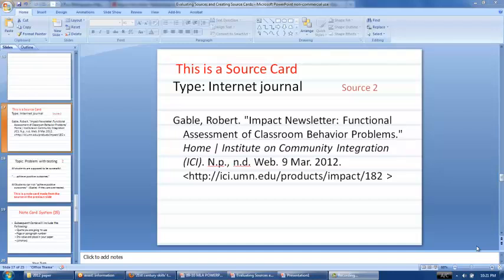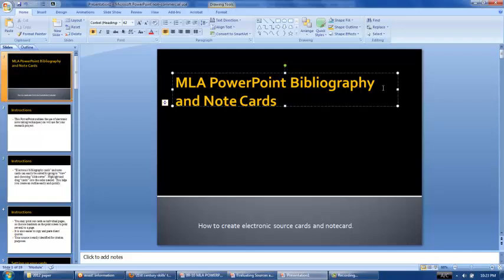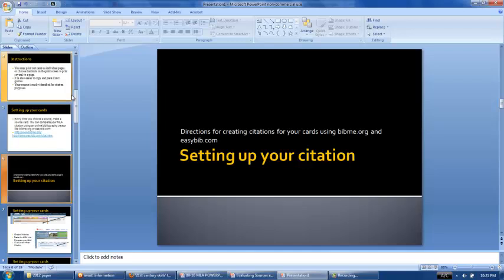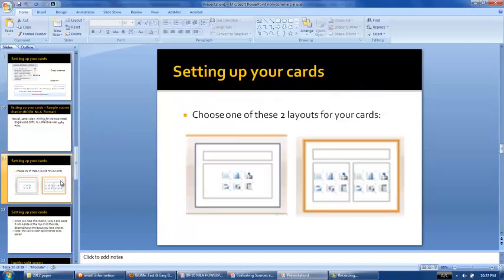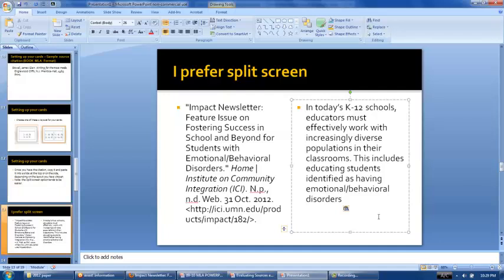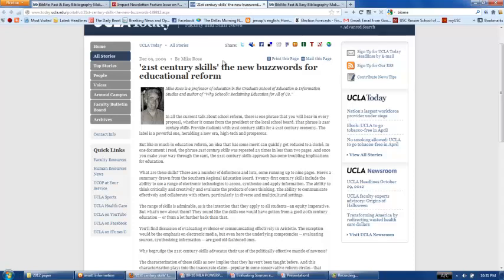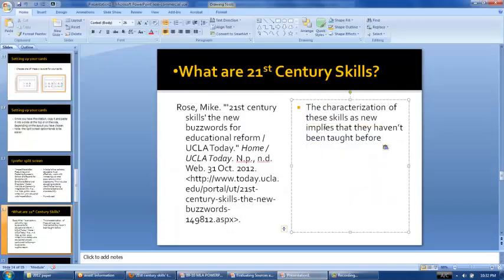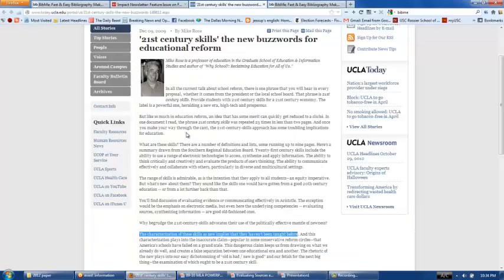Source and Note Cards